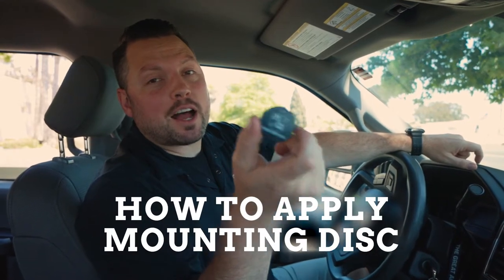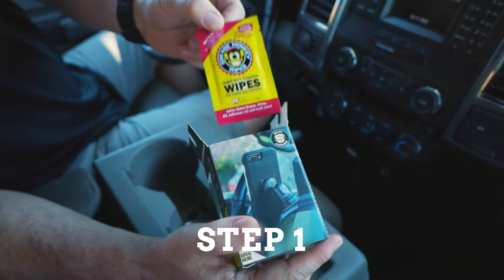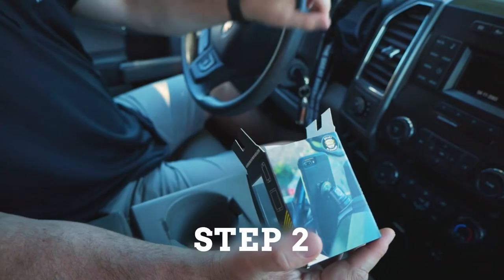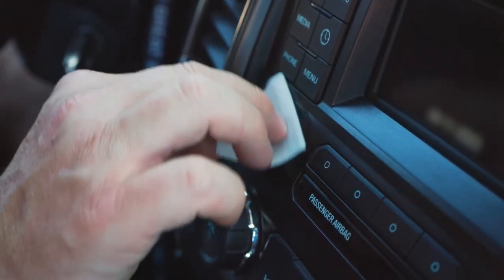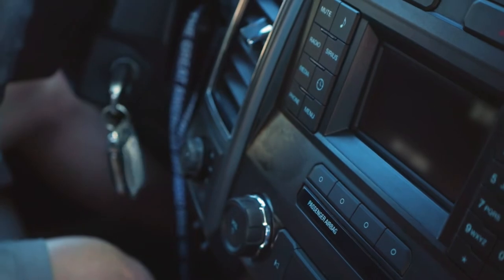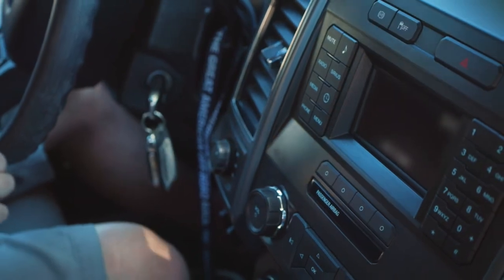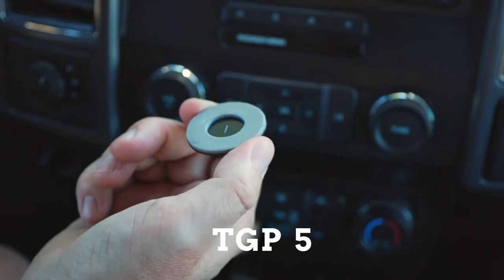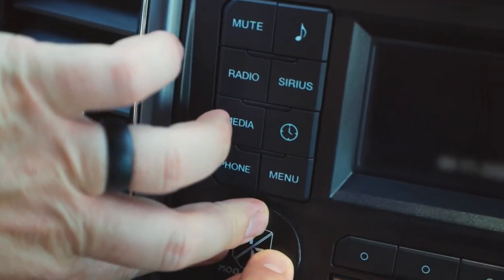How to Install Our Mounting Discs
Just a simple tutorial on how to properly install our Mounting Discs!